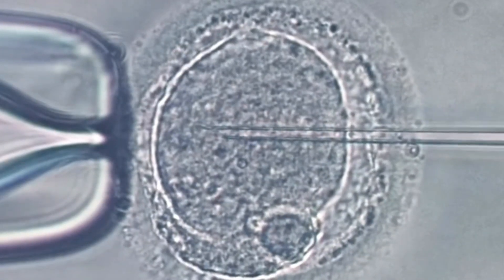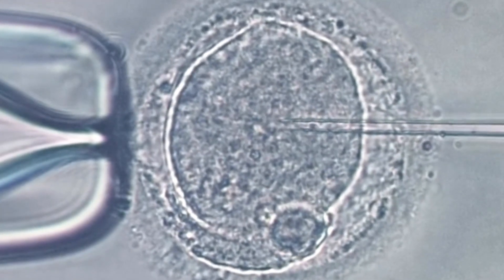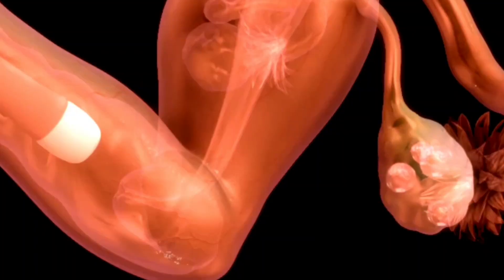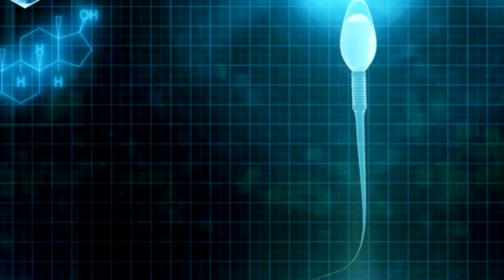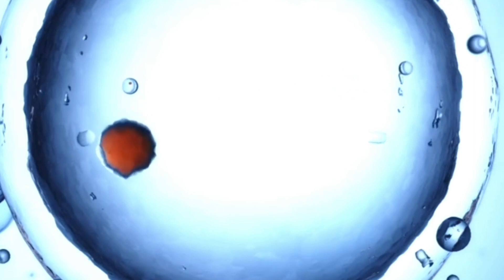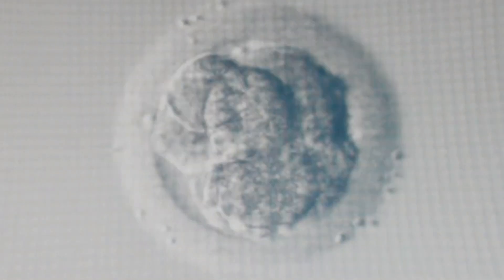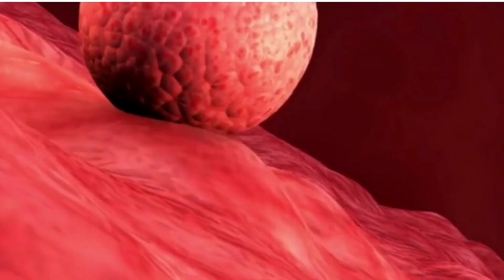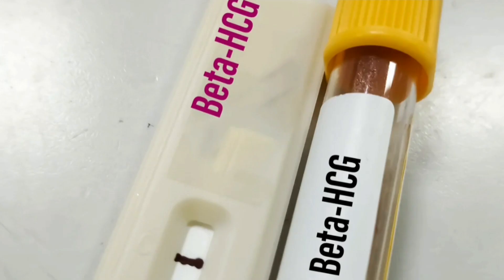All about IVF - IVF procedures - visualization - English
All about ivf- IVF procedure visualization||English|| pregnancy infertility invitrofertilisation ivf reproduction reproductive_health reproductivehealth english tryingtogetpregnant tryingtoconceive IVF treatment for pregnancy.